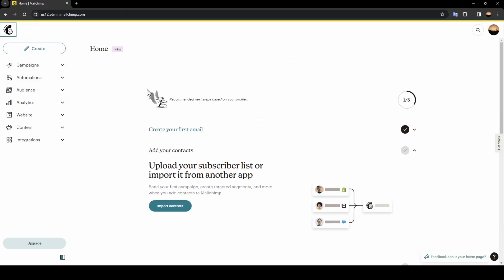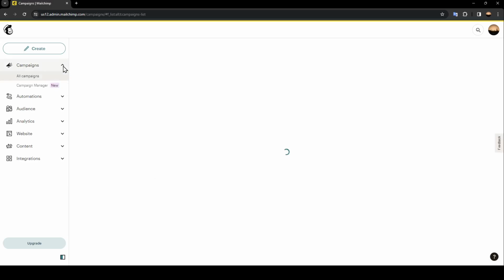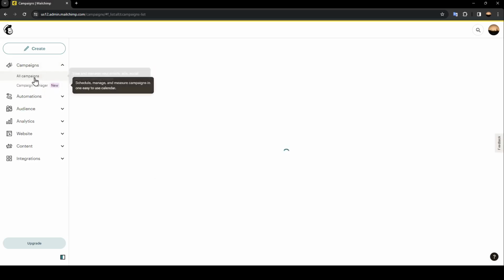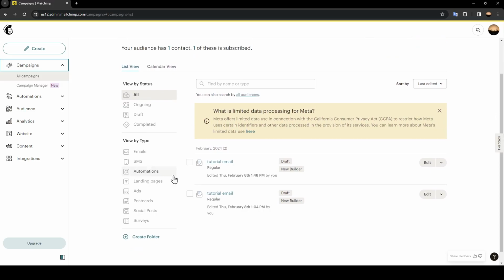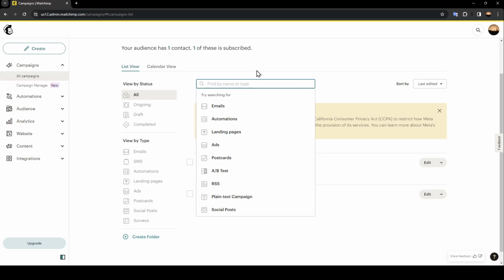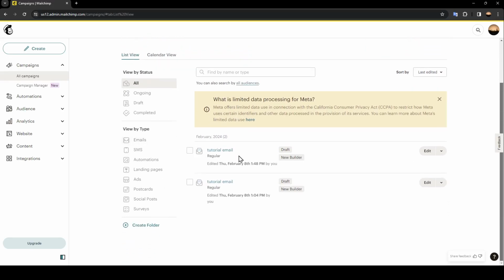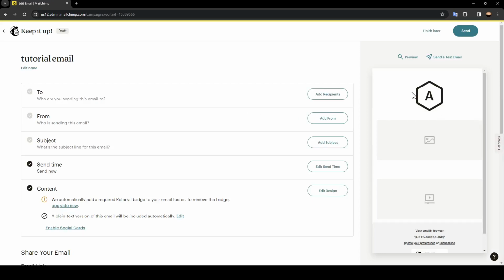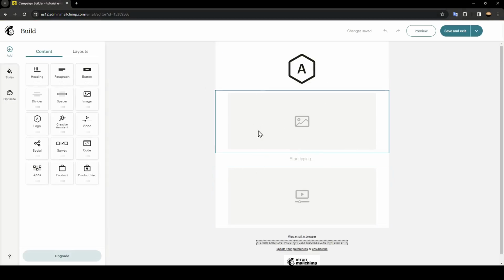How To Edit Mailchimp Campaign Tutorial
Today we talk about edit mailchimp campaign,mailchimp email marketing,how to use mailchimp,mailchimp tutorial for beginners